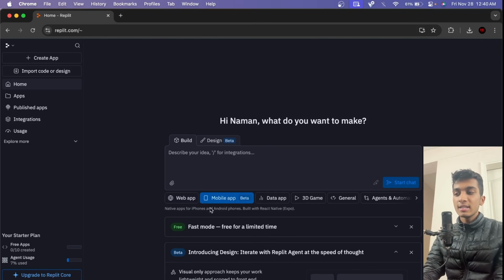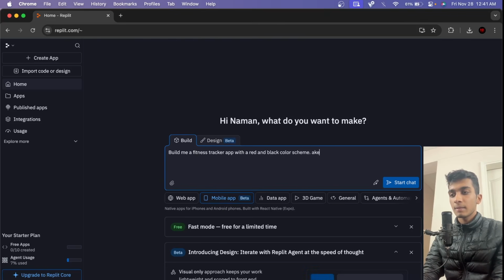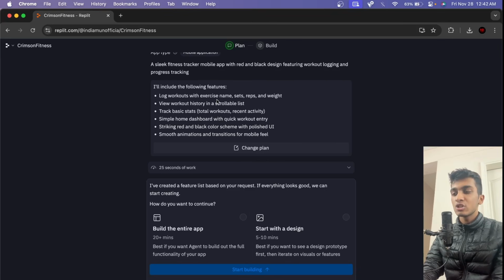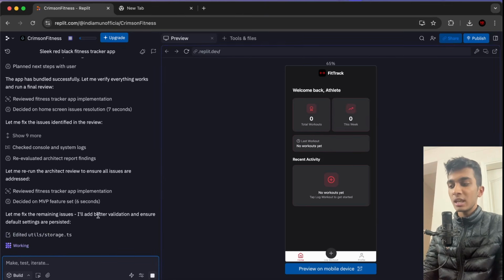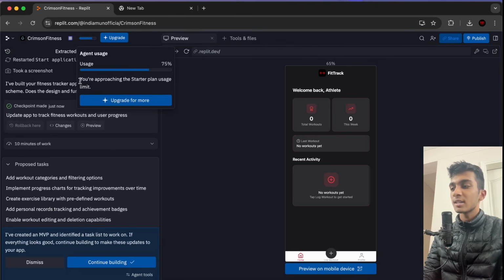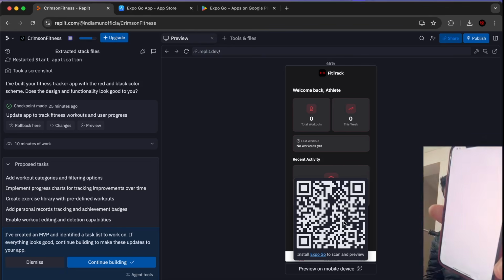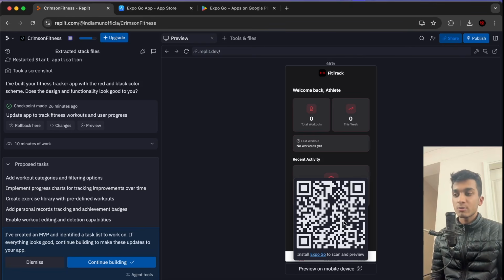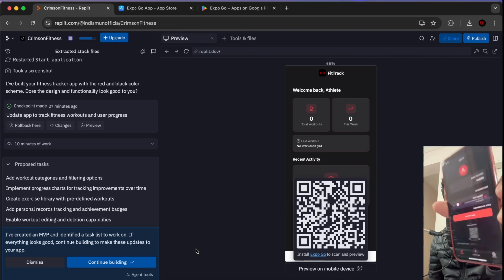Build Mobile Apps with Replit Agent for iOS and Android Full Tutorial with Vibe Coding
Mobile apps with Replit and Expo Go made simple. Learn how to build a mobile app with Replit which is iOS and Android supported in this vibe coding a mobile app walkthrough. This is the ultimate mobile apps with Replit tutorial for anyone who wants to build a Replit mobile app fast using Expo Go and vibe coding.

In this full tutorial you will learn mobile apps with Replit from scratch using the Replit Agent, testing everything inside Expo Go, and turning your idea into a full Replit mobile app. I show you exactly how vibe coding makes mobile apps with Replit insanely fast and how anyone can use Replit to build production ready apps that are supported on both iOS and Android.

Whether you want to build mobile apps with Replit for personal projects, for clients, for school projects, or to start your own startup, this tutorial gives you everything you need. Expo Go plus Replit is the easiest combo for anyone learning vibe coding. You will learn the full vibe coding process, how to think in vibe coding style, how to generate an app with the Replit Agent, and how to turn your idea into a polished mobile app with Replit.

By the end of this tutorial you will be fully ready to build your own Replit mobile app and use Expo Go for real time testing. Everything in this video is built with vibe coding and Replit Agent so you can follow along even as a beginner.